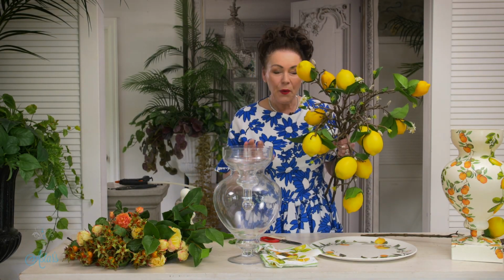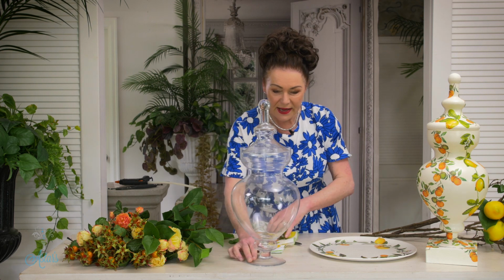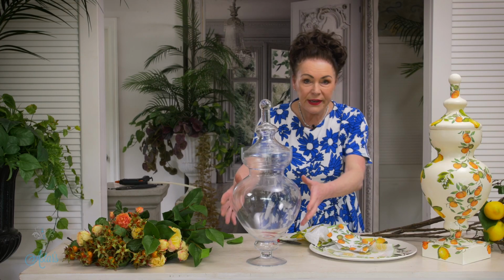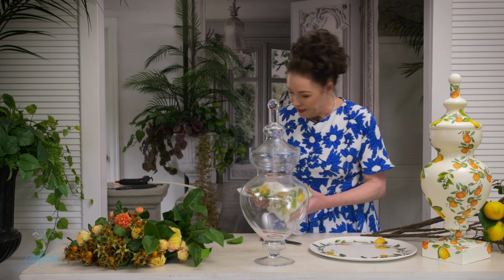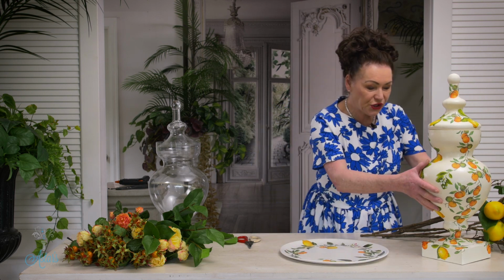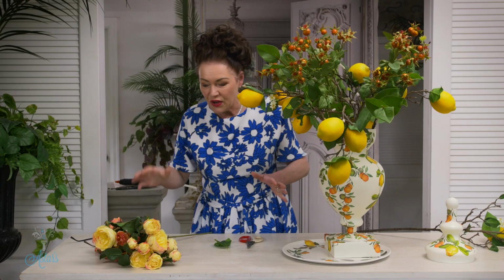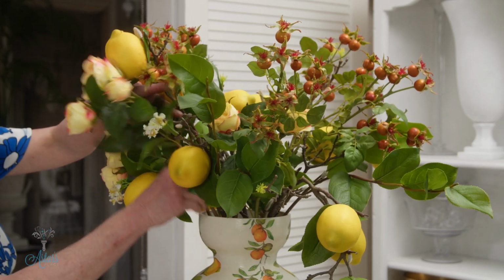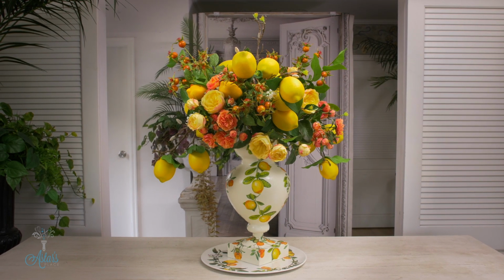Lemon, Rose and Rosehip Floral Arrangement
For this arrangement, once again I called on my favourite embellishing technique - decoupage. My vase started life clear glass which I painted with 2 coats of cream paint. The white I usually use was too shark, so I just added a drop or two of yellow acrylic paint until I achieved a warmer tone.

The images decoupaged were cut from a couple of citrus printed paper napkins.

Additionally, because the glass vase wasn’t sturdy enough, I glued a thick hunk of wood to the base of the vase which I painted & decoupaged to match vase. This is a great way of making container appear taller!